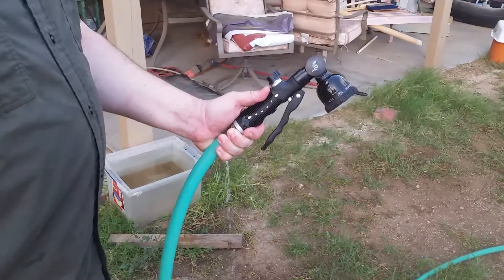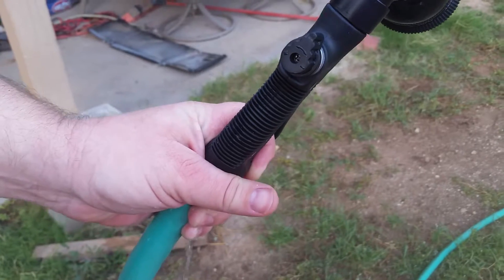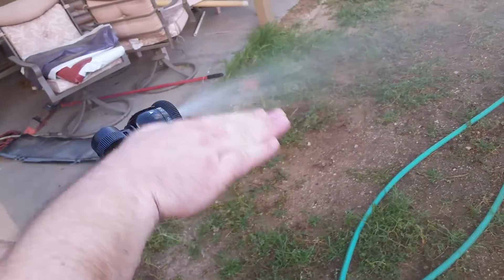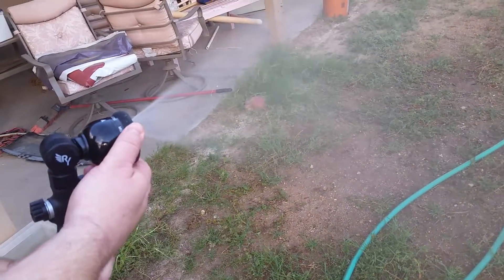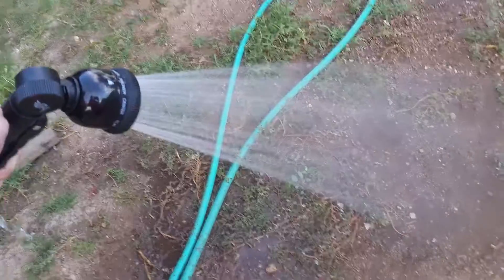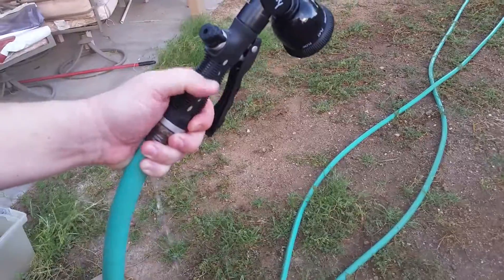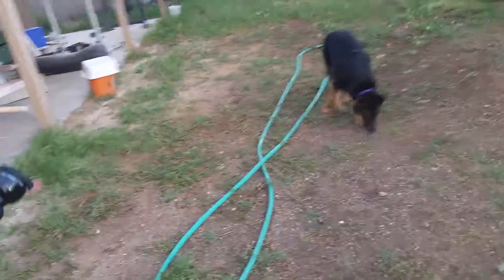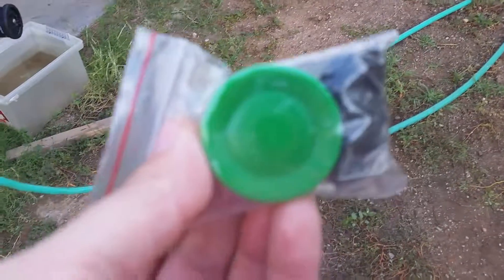180° Garden Nozzle (Product Review)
This is a 180 degree garden nozzle made by RY, provided free or discounted for an honest review. It is awesome! It is even better than I expected. Check it out! I can hardly wait until next month when we plant the fall garden and this gets daily use. It'll be so helpful! gtfg-20